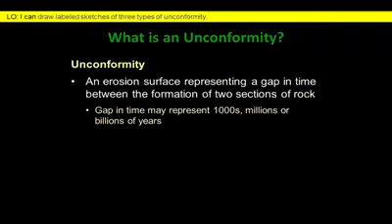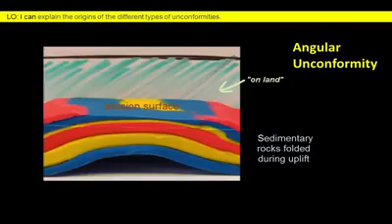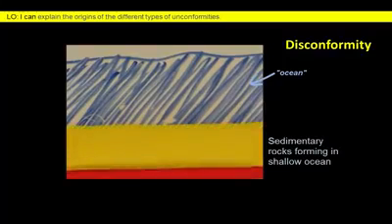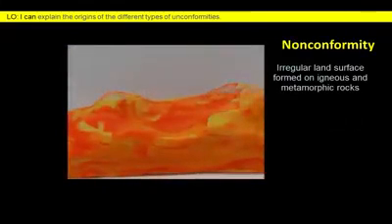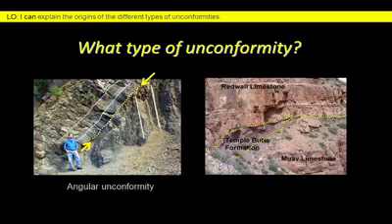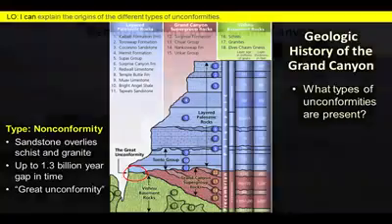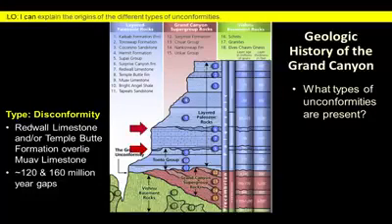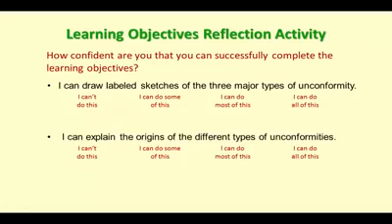عدم التوافق (Unconformity) Unconformities: finding missing time)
عدم التوافق Unconformity
من الظواهر الطبقية المهمة التي تفيد كثيرا في تحديد العمر النسبي والتاريخ الجيولوجيما يعرف بعلاقة عدم التوافق (unconformity) ويعرف عدم التوافق  بأنه سطح تعرية أو عدم ترسيب مدفون وبالتالي فهو يعبر عن جزء مفقود من السجل الجيولوجي نتيجة التعرية وعدم الترسيب... فعدم التوافق هو سطح بين طبقتين يفصل بينهما فاصل زمني... إن الاصل في ترسيب الصخور الرسوبية أن تكون طبقاتها أفقية (موازية لبعضها بعضا) ومستمرة. بحيث تكون أسطح الطبقات المتعاقبة متوازية ومتتالية. وهذا هو التوافق فمثل هذه الطبقات تسمي الطبقات المتوافقة. إلا اننا لانجد هذا في الطبيعة دائما فقد نجد طبقات أفقية يلاحظ فيها عدم اكتمال مجموعة من الطبقات أو حتي غيابها أو طبقات مائله يعلوها طبقات أفقية...